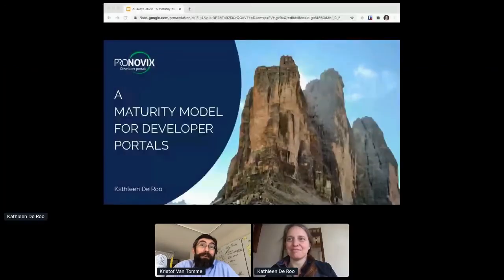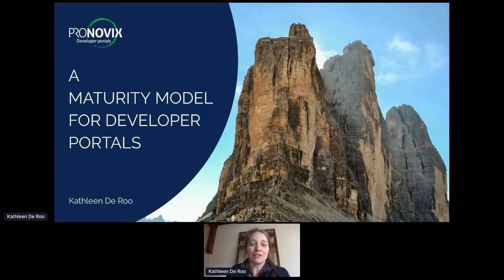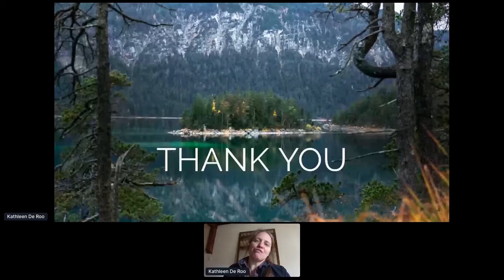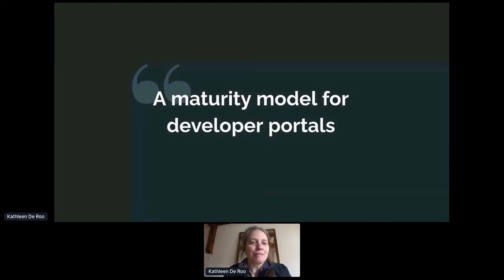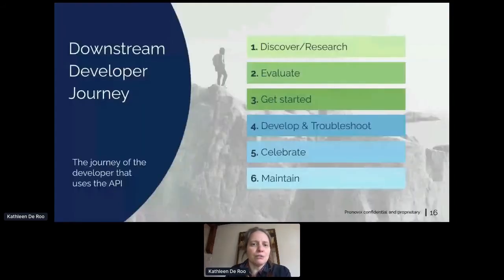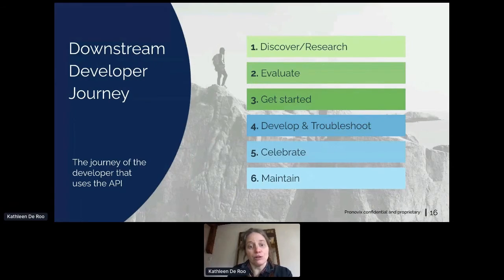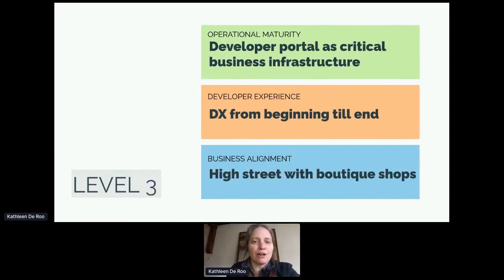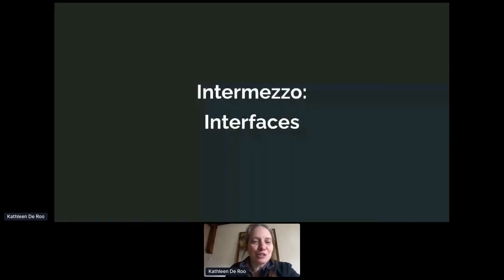Apidays LIVE Paris 2020 - A maturity model for Developer Portals By Kathleen De Roo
A maturity model for Developer Portals
Kathleen De Roo, Information Architect at Pronovix